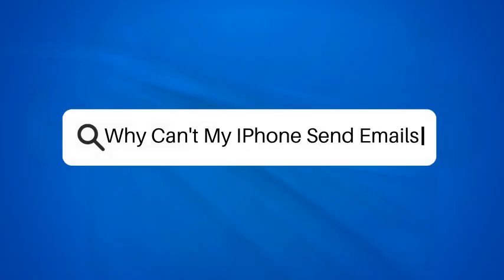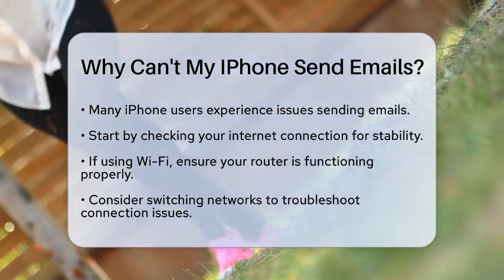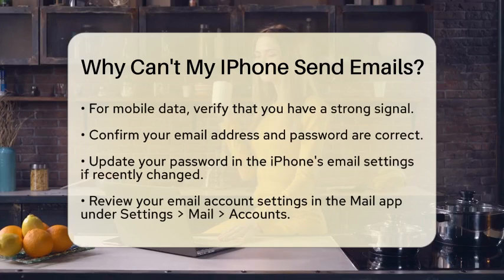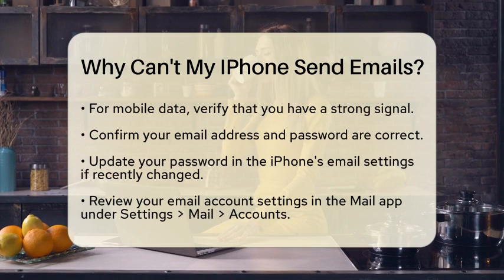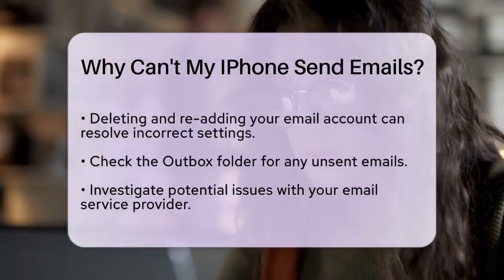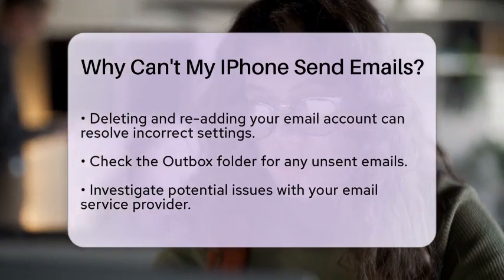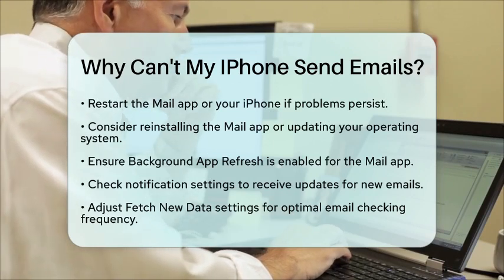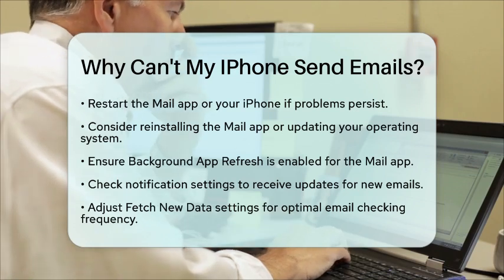Why Can't My IPhone Send Emails? - TheEmailToolbox.com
Why Can't My IPhone Send Emails? Are you having trouble with your iPhone's email functionality? In this video, we will guide you through various troubleshooting steps to help you resolve the issue of your iPhone not sending emails. We’ll cover essential checks like verifying your internet connection, ensuring your email account settings are correct, and looking for unsent emails in your Outbox.

You’ll learn how to check for any potential service outages with your email provider, as well as tips for managing your Mail app settings. We’ll also go over the importance of keeping your iPhone and Mail app updated, and how enabling Background App Refresh can make a difference in your email experience.

Whether you're a casual user or someone who relies heavily on email for work, this video is designed to provide practical solutions to common problems. By following our step-by-step guide, you’ll be back to sending important emails in no time.